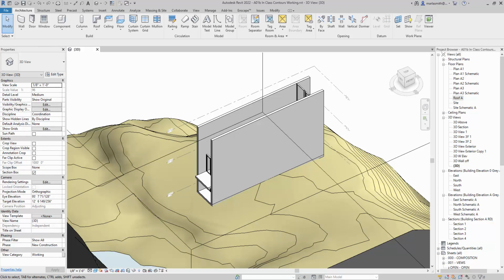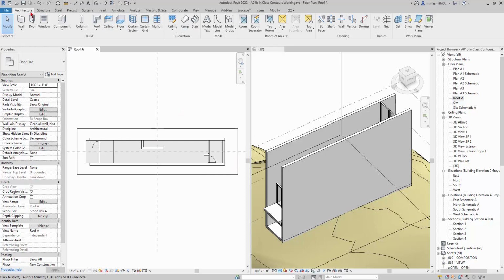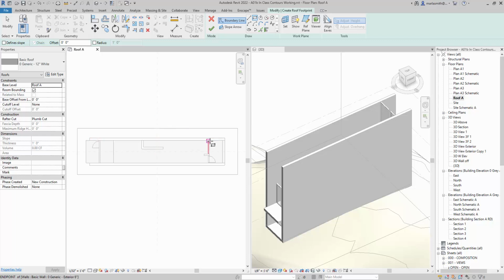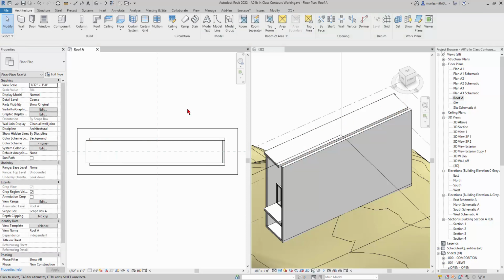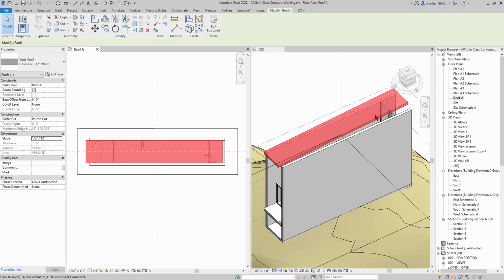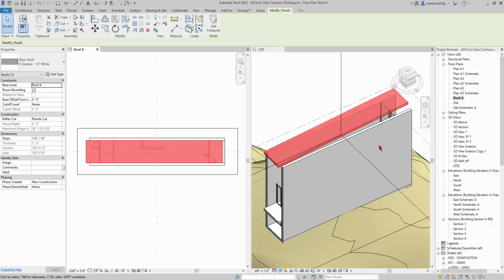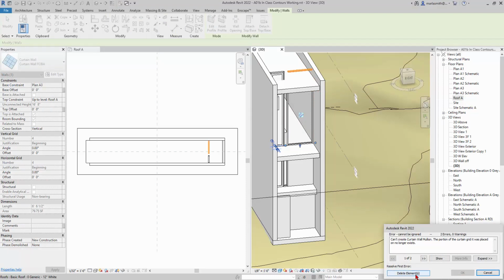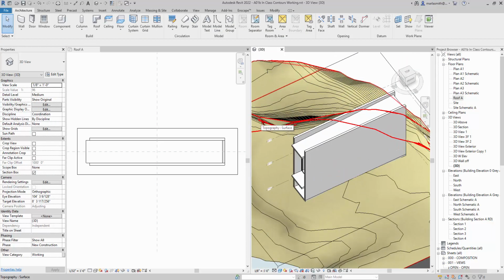FOBA Roof Revit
Add Roof and define slope of roof